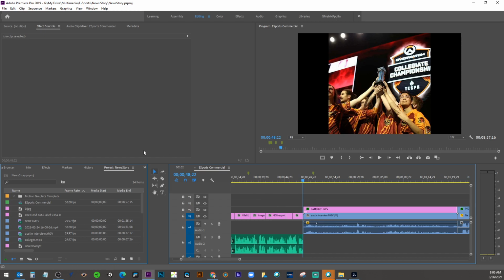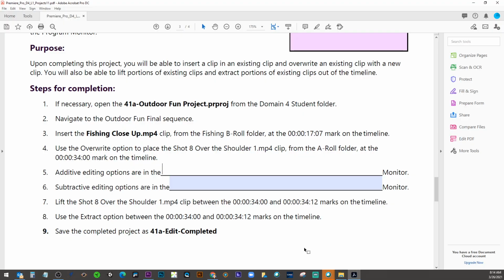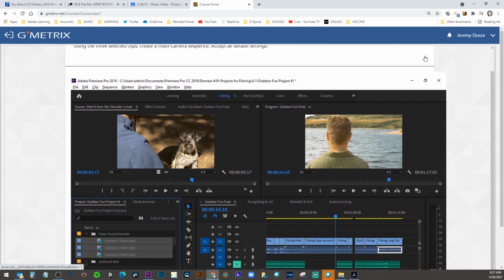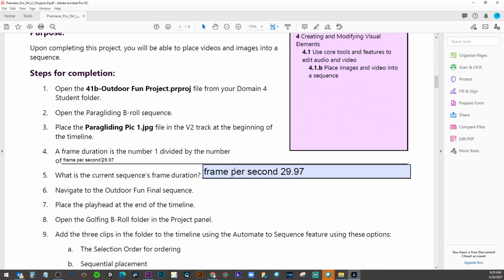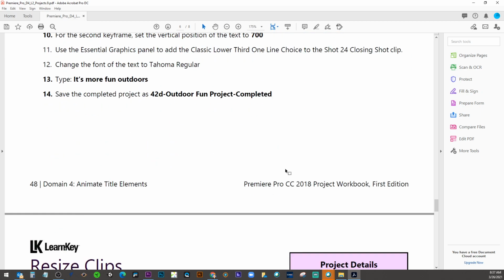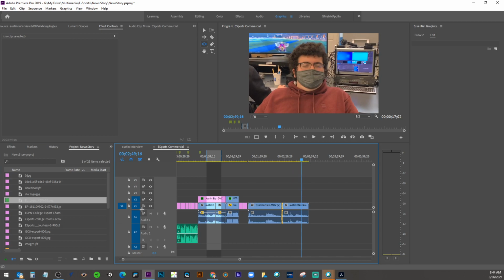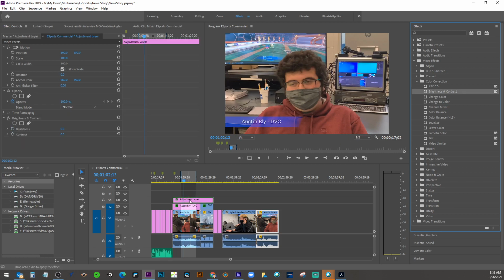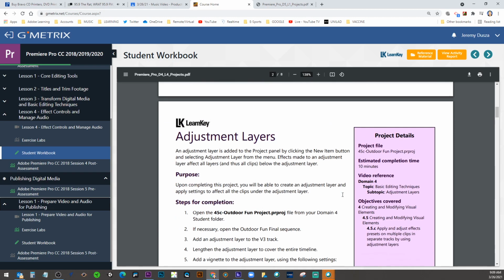GMetrix Domain 4